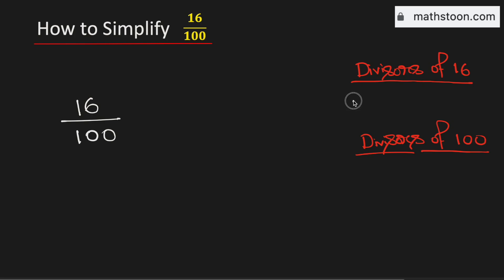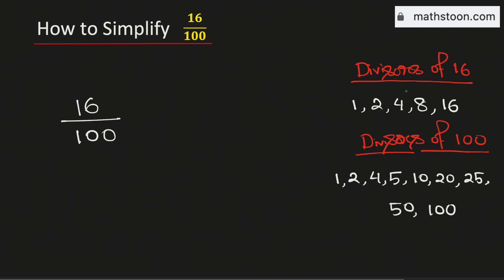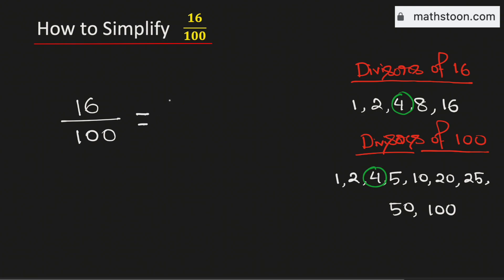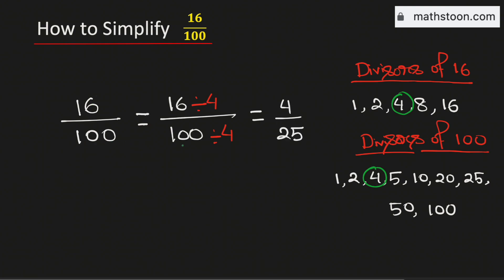How to Simplify the Fraction 16/100 || 16/100 Simplified